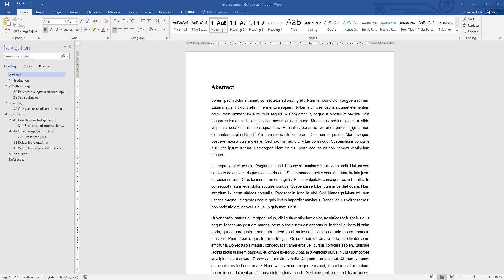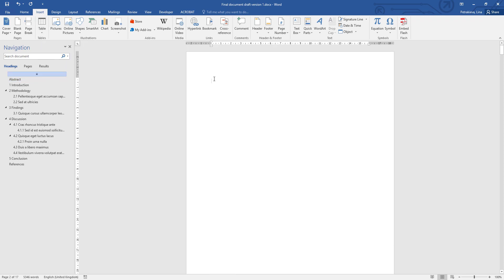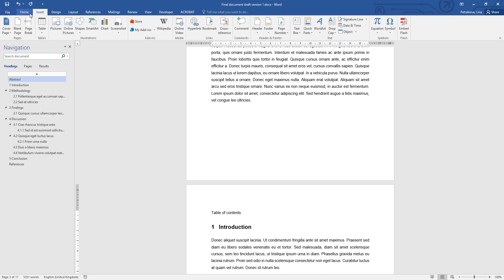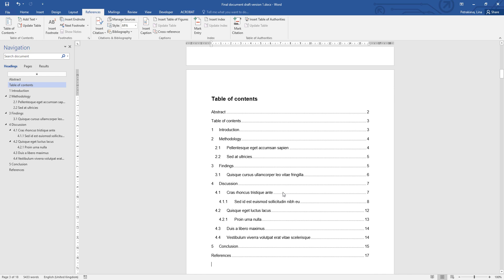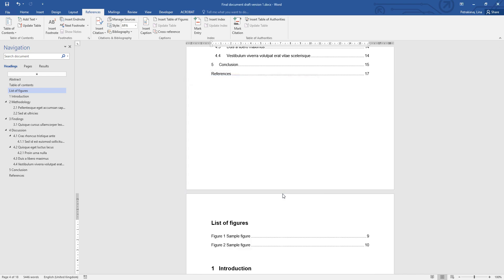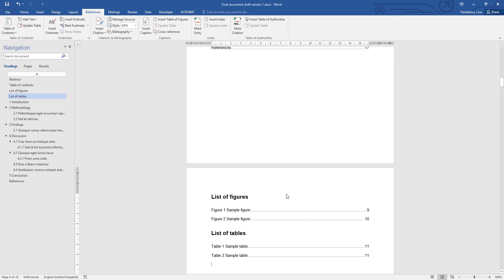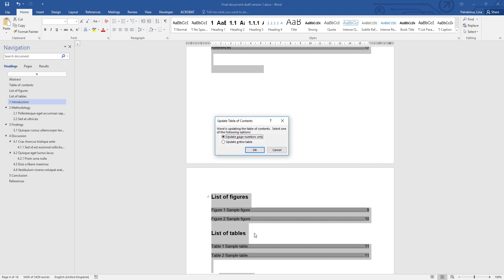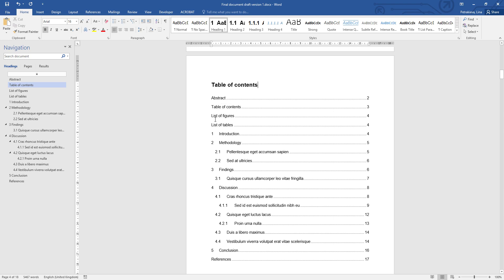Using page breaks, creating Table of contents, List of figures/tables in project, report or acticle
This video is part of a series, but can be used on its own too. It shows how to use page breaks to control what appears on which page, how to create an automatic Table of contents, List of figures and List of tables and how to make sure that they are accurate in a project, report or article in Microsoft Word. The full tool that enables you through a series of choices to tailor a playlist of relevant videos is available